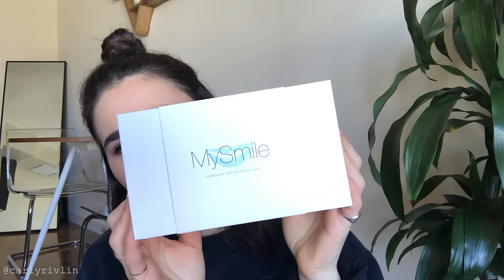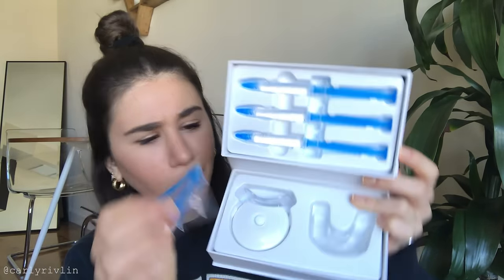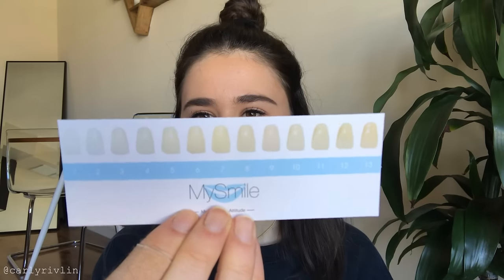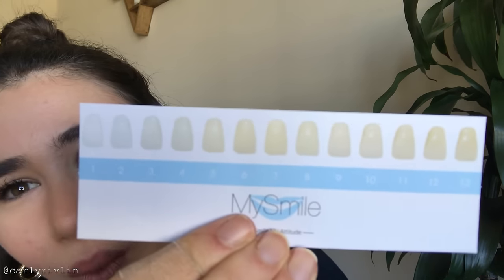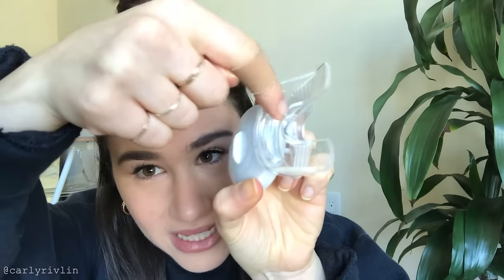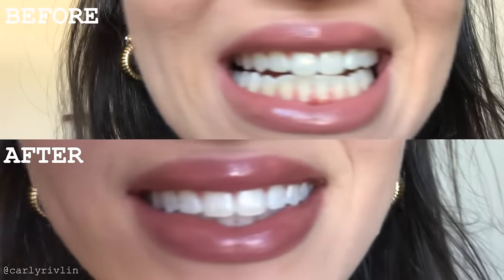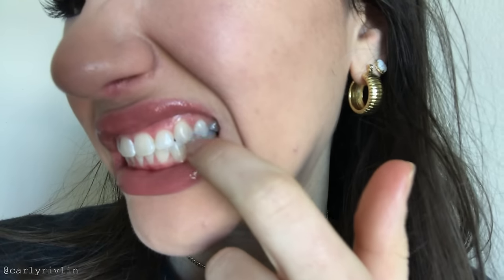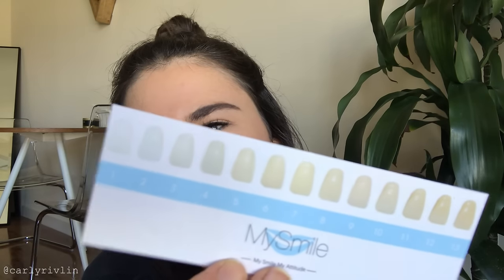Amazon Teeth Whitening Kit! Does MySmile Really Work? | Carly Rivlin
I see teeth whitening kit ads all over Instagram, but do they really work? I ordered the MySmile express whitening kit on Amazon to try it for myself. You’re supposed to see results after one use…So watch to see how it turned out!

Also, RIP my foundation 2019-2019...If only I realized how off you were before filming this video.

Shop!
MySmile Teeth Whitening Kit

Follow Mixed Makeup!